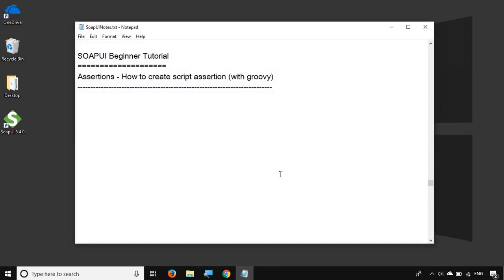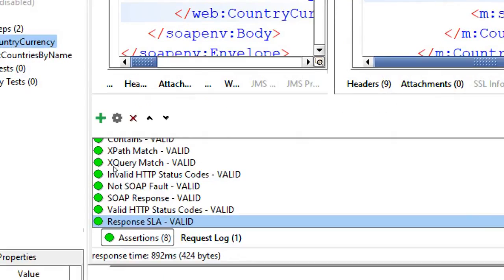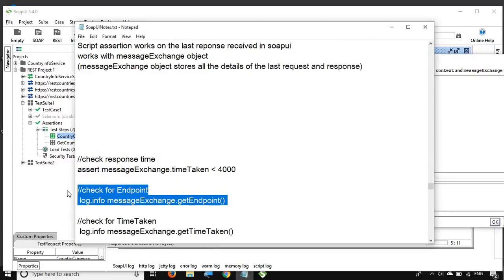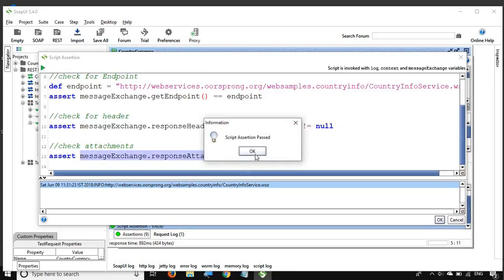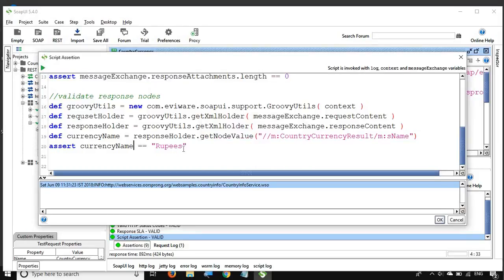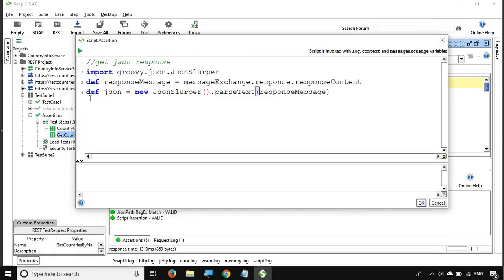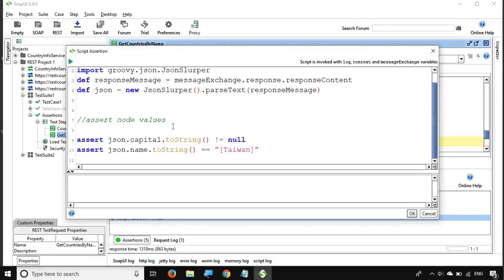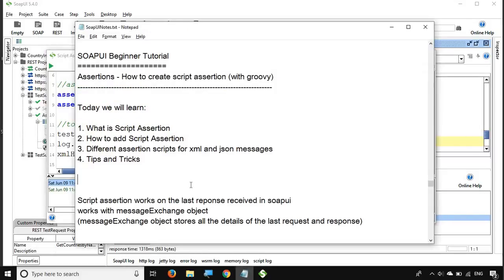SoapUI Beginner Tutorial 17 - How to create Script Assertions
Today we will learn:

1. What is Script Assertion
2. How to add Script Assertion
3. Different assertion scripts for xml and json messages
4. Tips and Tricks

Script assertion works on the last reponse received in soapui
works with messageExchange object
(messageExchange object stores all the details of the last request and response)

//check response time
assert messageExchange.timeTaken  4000

//check for Endpoint
 log.info messageExchange.getEndpoint()

//check for TimeTaken
 log.info messageExchange.getTimeTaken()

//check for header
log.info (messageExchange.responseHeaders["Content-Length"])
assert messageExchange.responseHeaders["Content-Length"] != null

//check attachments
assert messageExchange.responseAttachments.length == 0
log.info (messageExchange.responseAttachments.length)

//validate response nodes
def groovyUtils = new com.eviware.soapui.support.GroovyUtils( context )
def requsetHolder = groovyUtils.getXmlHolder( messageExchange.requestContent )
def responseHolder = groovyUtils.getXmlHolder( messageExchange.responseContent )
def refNum = responseHolder.getNodeValue("//m:CountryCurrencyResult/m:sName")
assert responseHolder.getNodeValue("//m:CountryCurrencyResult/m:sName") == "Rupees"

//to get response
def resp = messageExchange.responseContentAsXml.toString()

//get json response
import groovy.json.JsonSlurper
def responseMessage = messageExchange.response.responseContent
def json = new JsonSlurper().parseText(responseMessage)

//assert node values
log.info json.name
assert json.capital.toString() != null
assert json.name.toString() == "[Taiwan]"

testStepName = messageExchange.modelItem.testStep.name//to get the Test Step Name
log.info testStepName
xmlHold = messageExchange.responseContentAsXml.toString()  //to store the response as Xml string